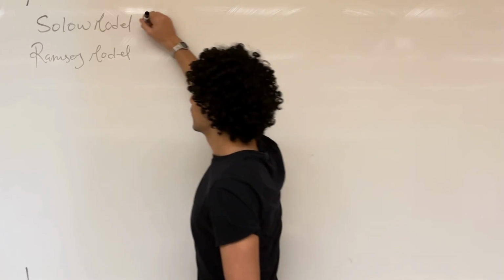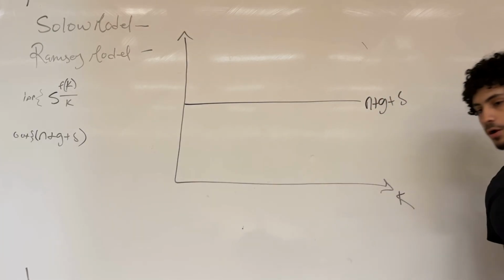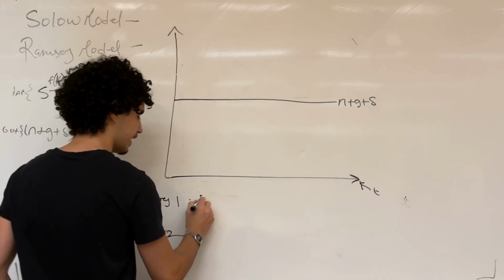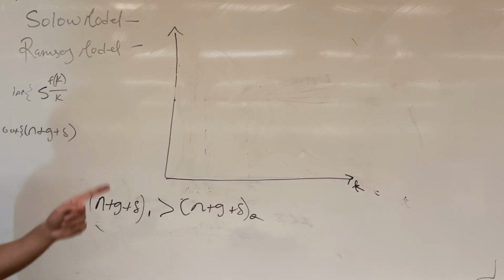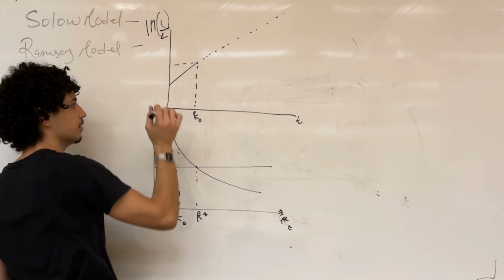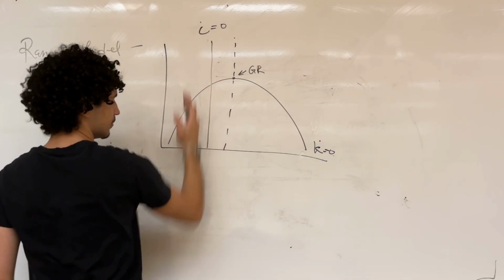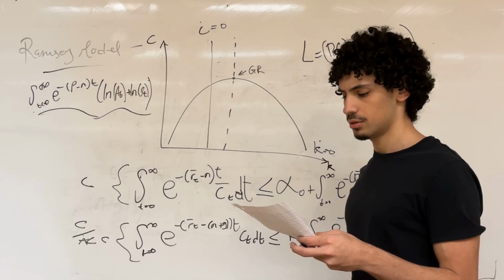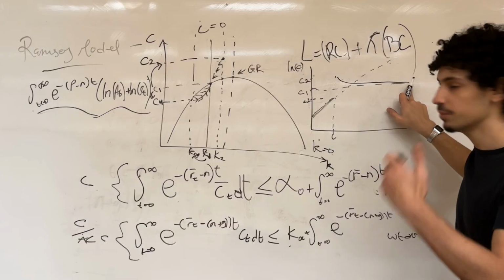trying to teach a topic after one day of studying - macroeconomic theory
i learn in a day then attempt to teach.

Topics:
Solow Model
Ramsey Model